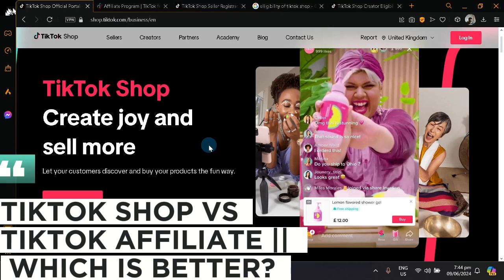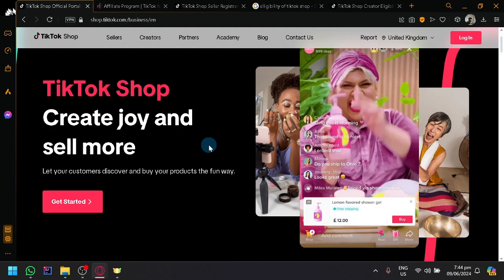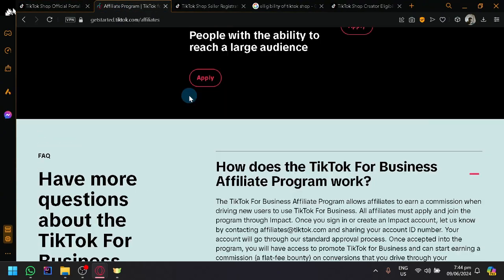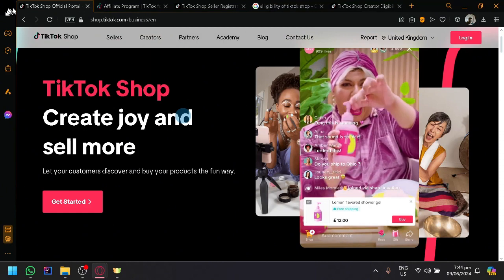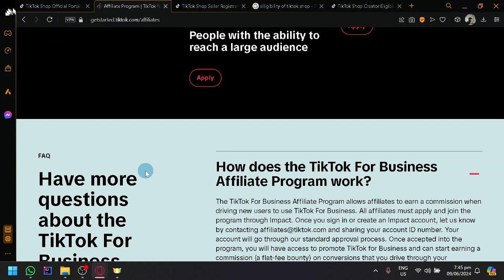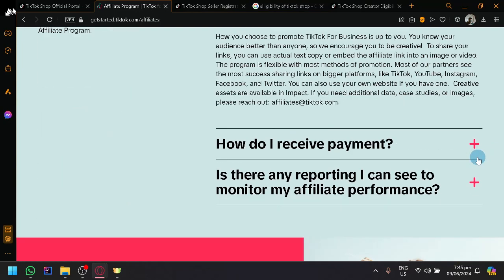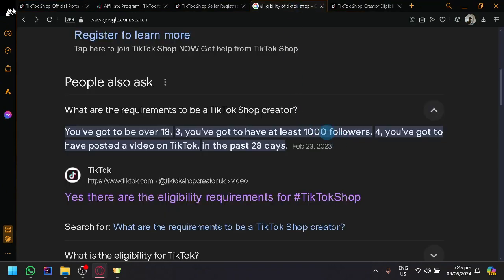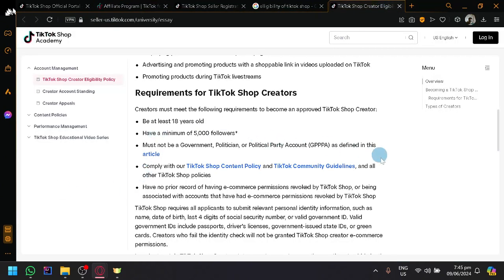TikTok Shop vs TikTok Affiliate: Which Is Better?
Use Coupon Code SULLY20 In this video, we compare TikTok Shop and TikTok Affiliate to determine which is the better option for making money on the platform. Find out the best method for maximizing your earnings on TikTok!